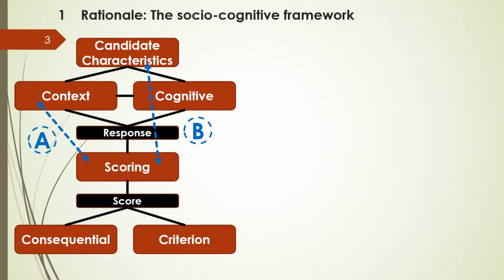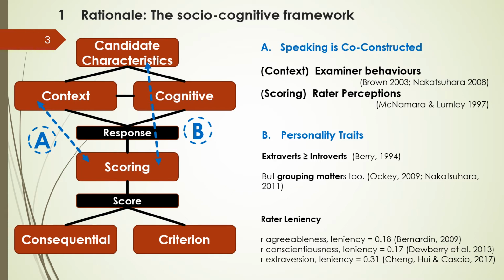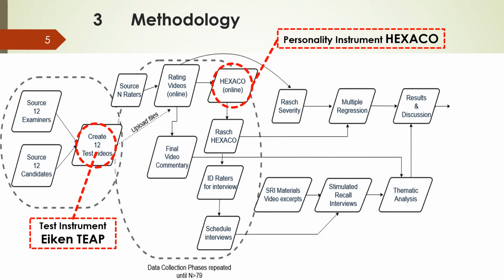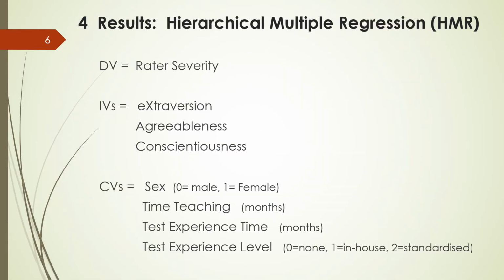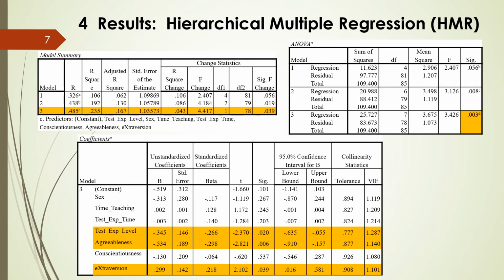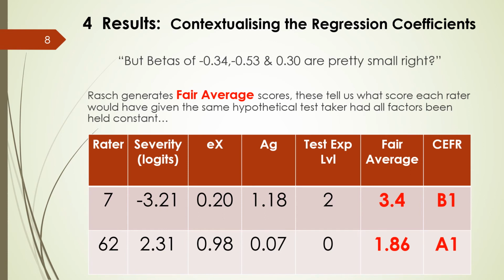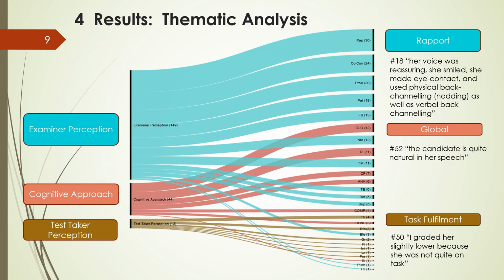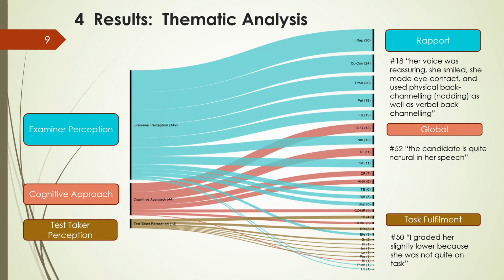2020 CRELLA Winter Research Seminar: Whose performance is it now? How rater personality impacts...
Presented at 2020 CRELLA Winter Research Seminar:Whose performance is it now? How rater personality impacts L2 speaking tests scores by Alun Roger, Faculty of Foreign Studies, Nagoya University, Japan & CRELLA on 9 Dec 2020